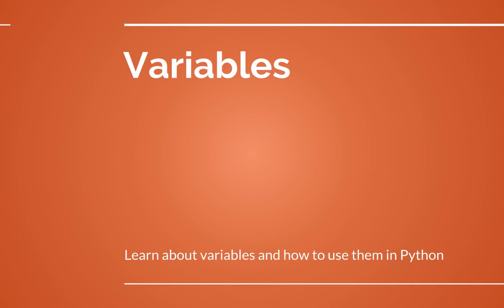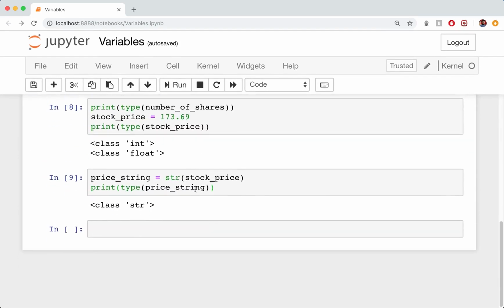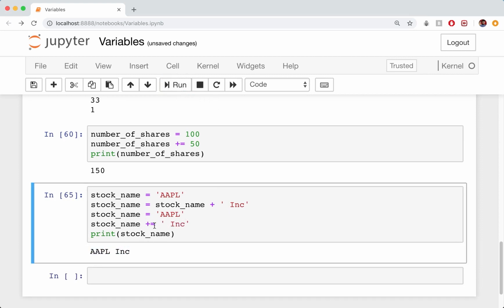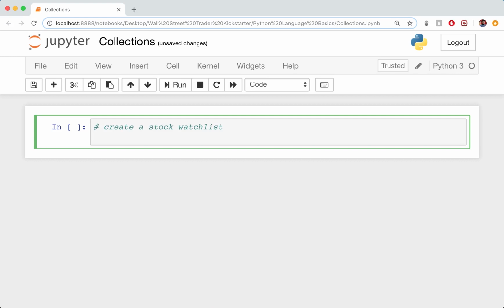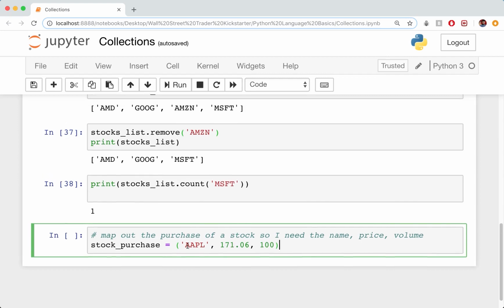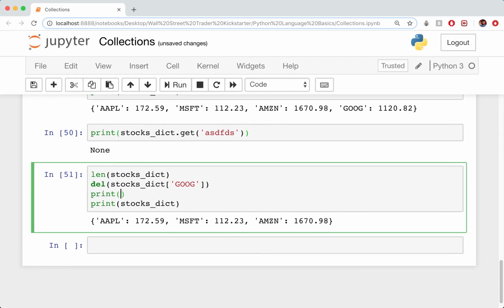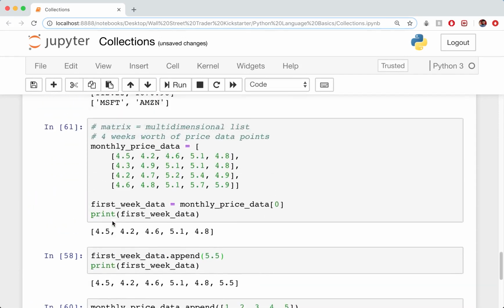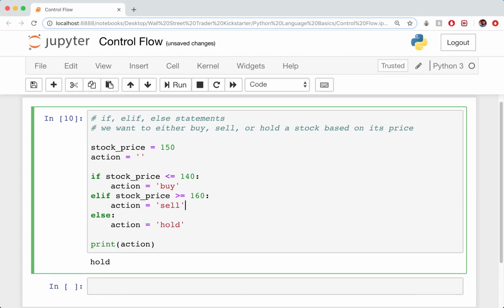Python Tutorial for Beginners: Learn Python for Machine Learning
This video is a huge preview.